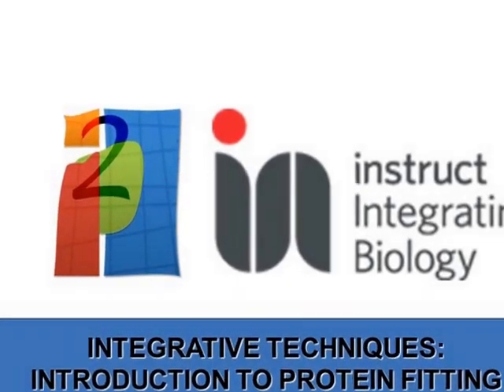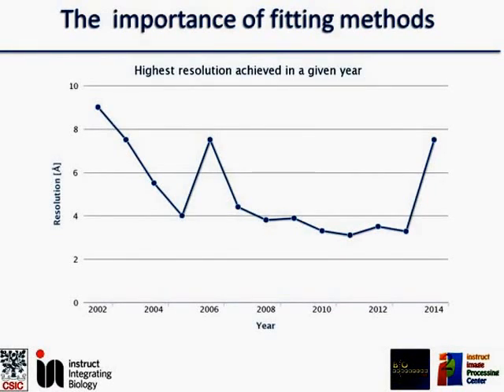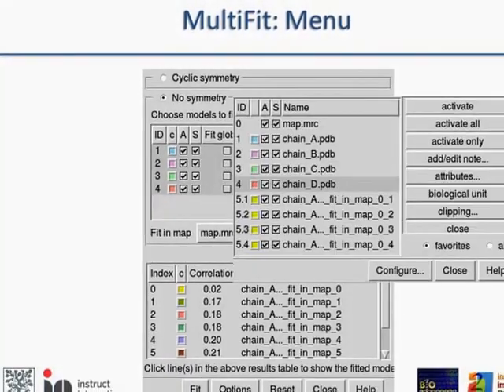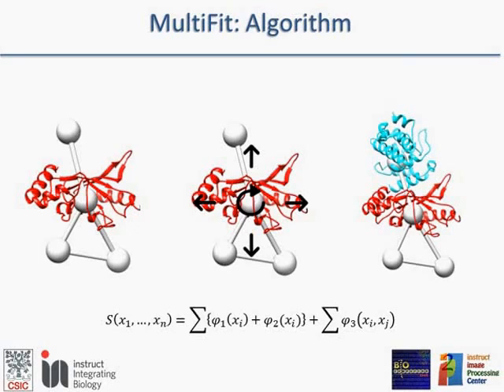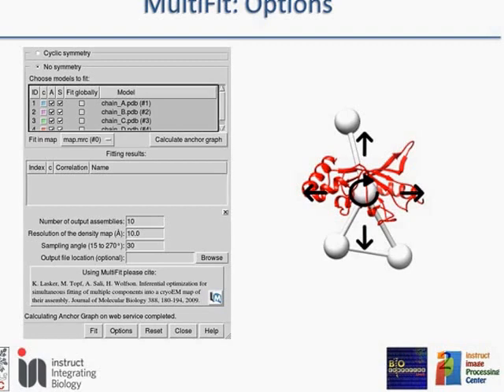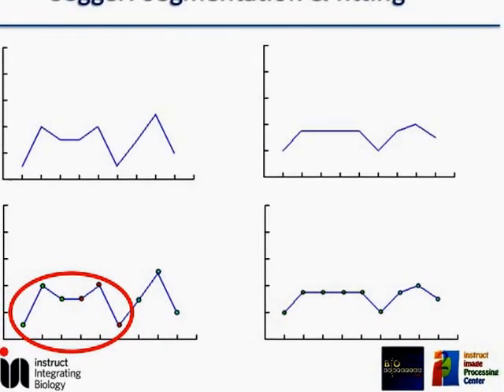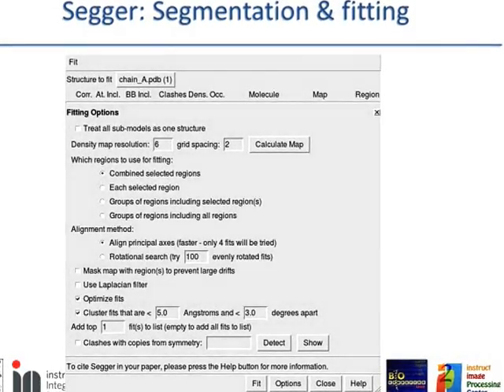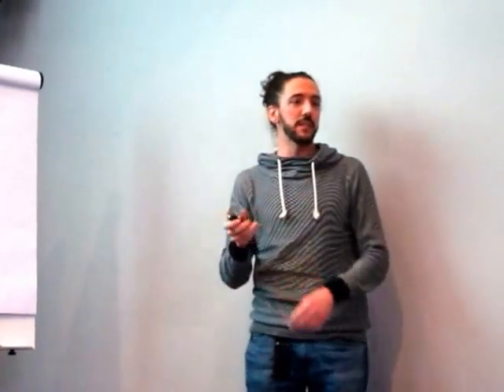EM school 2014. J. Segura: "Integrative techniques: Introduction to Protein Fitting"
Video editing by Sergio Antelo